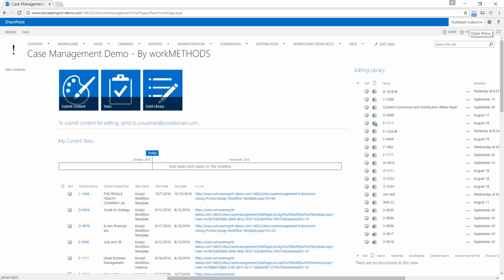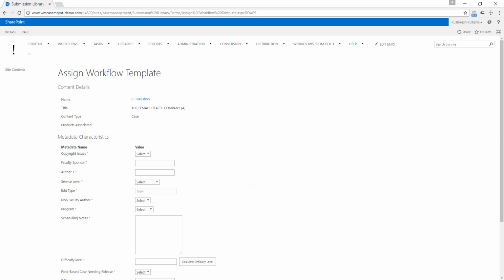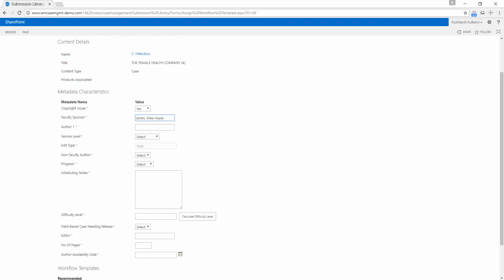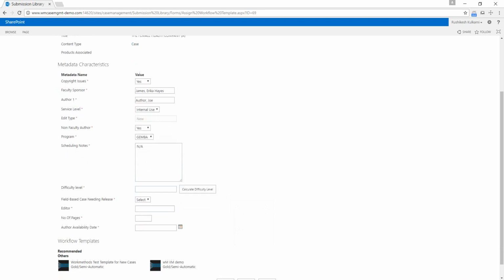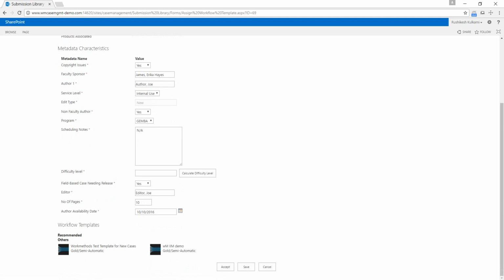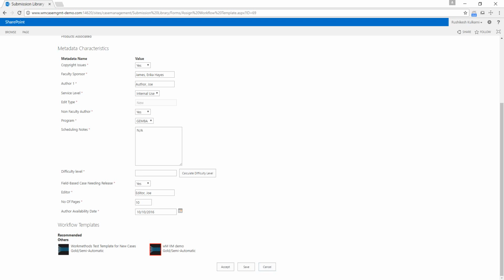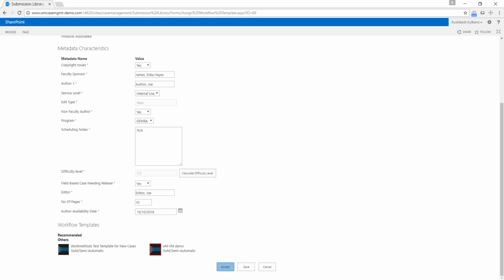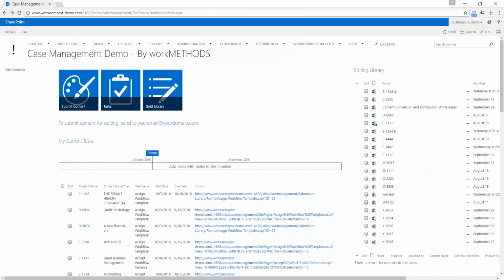How to assign workflow template